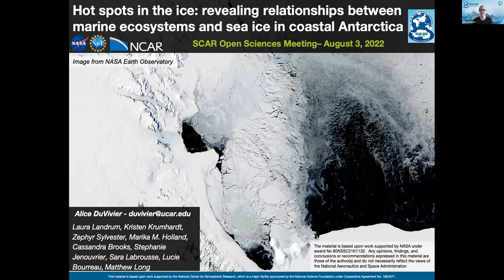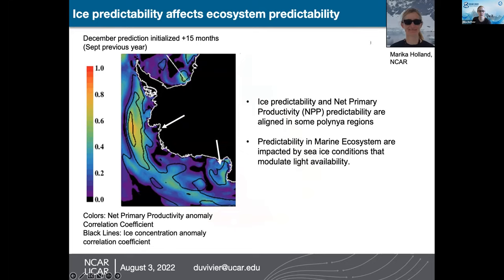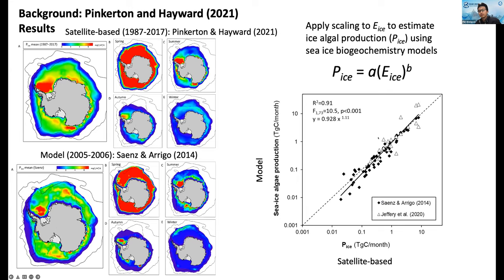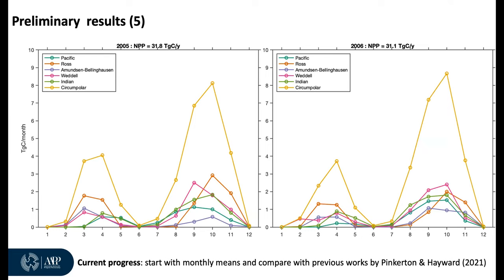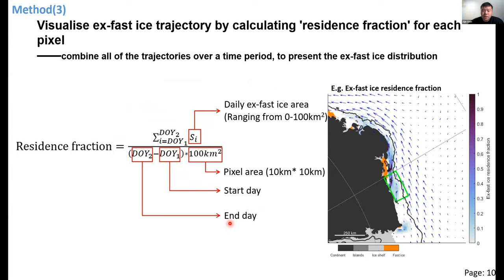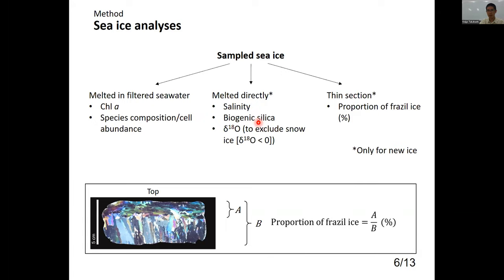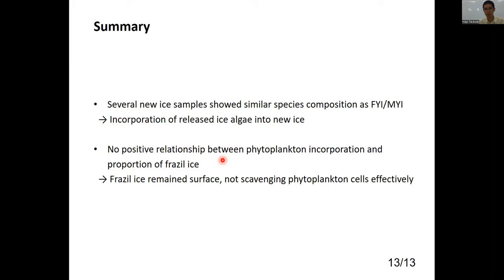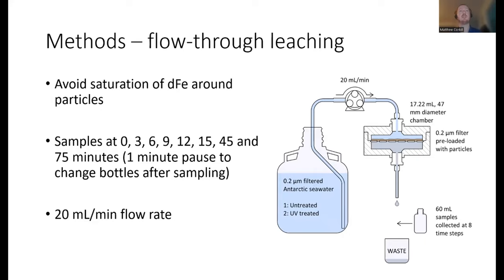Sea ice in the atmosphere-ice-ocean-biosphere system: How, where and why is it changing?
Sea ice in the atmosphere-ice-ocean-biosphere system: how, where and why is it changing, and what are the effects?
Convenors: Petra Heil, Klaus Meiners, Rob Massom, Pat Wongpan

While there is strong focus on rapid change occurring in Arctic sea ice, relatively little is known about the complex sea-ice environment around Antarctica (comprising both pack and fast ice), how and why it is changing and varying, and the wide-ranging physical, biological and chemical effects of such change/variability. Improved understanding of the southern coupled sea ice-ocean-atmosphere-biosphere system is required to truly explain the marked and baffling recent reversal in overall sea-ice extent – from a slight positive trend to successive record maxima peaking in 2014, followed by a rapid decline. While sea-ice extent and concentration are monitored reasonably accurately from space, much remains to be learned about the processes driving annual advance and retreat; the role of snow; sea-ice interaction with the ice sheet; sea ice as a habitat; sea-ice biogeochemical processes; and teleconnections with lower latitudes (including sea-ice relationships with southern hemisphere weather and climate). A forum for interdisciplinary sea-ice research, this session invites presentations with a focus on: (i) Antarctic sea ice in the ocean-cryosphere-atmosphere-biosphere system and (ii) sea ice as an active biogeochemical interface and a reservoir for pollutants. We encourage a holistic discussion through presentations on sea-ice process, observational, modelling and remote-sensing studies.

Parallel session held at the 10th SCAR Open Science Conference (1-10 August 2022).